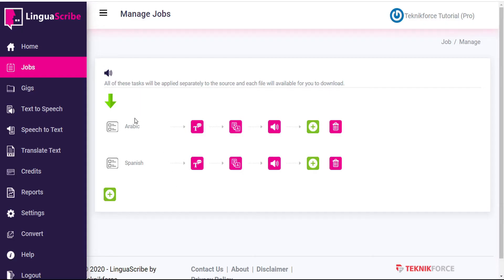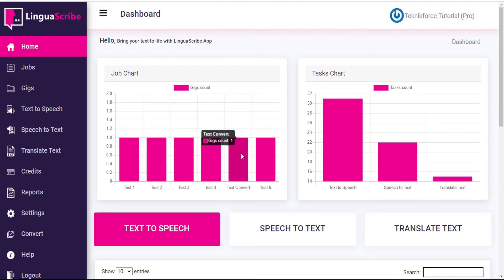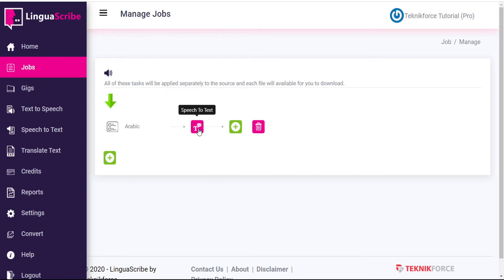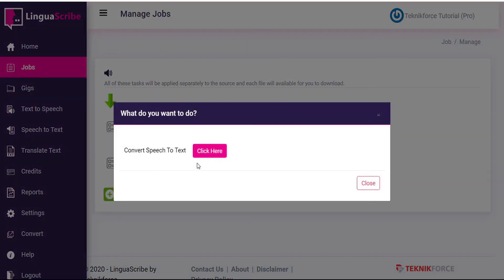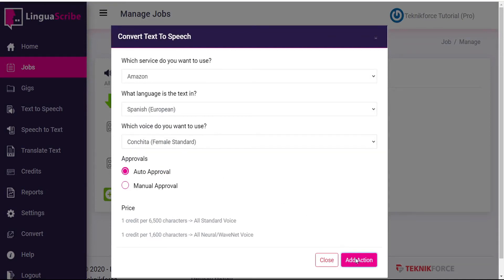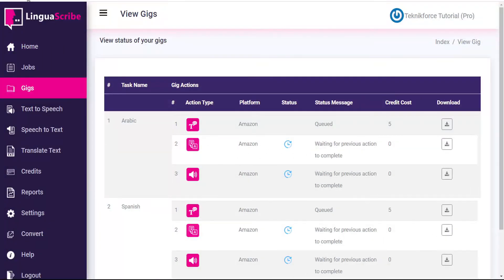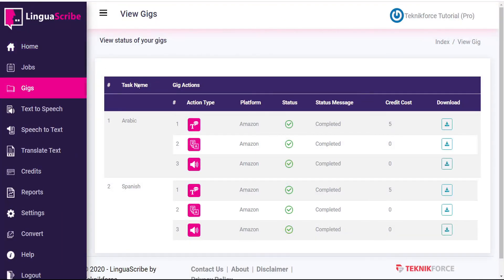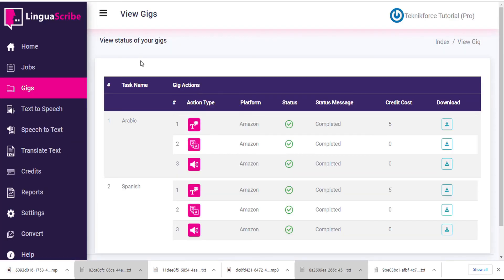How to create Workflows for your Audio Content on LinguaScribe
In this video, we'll learn how to create workflows for your audio content on LinguaScribe.